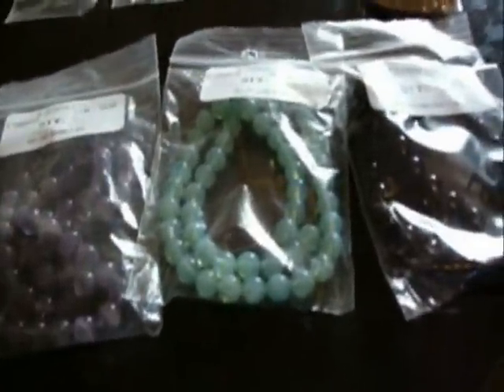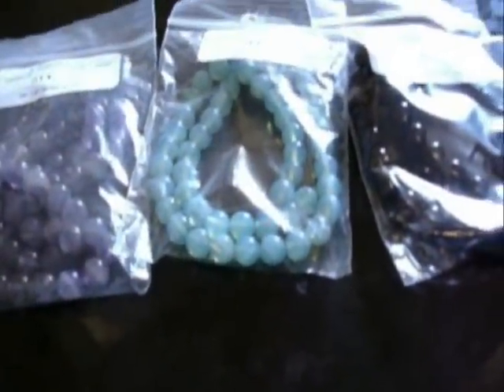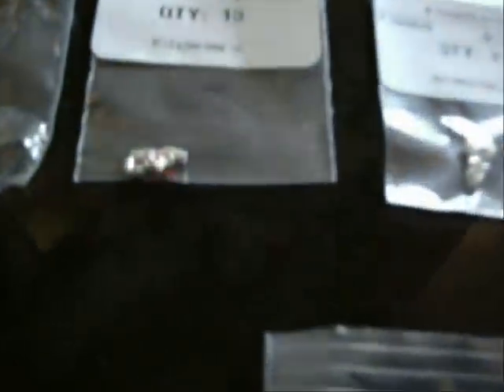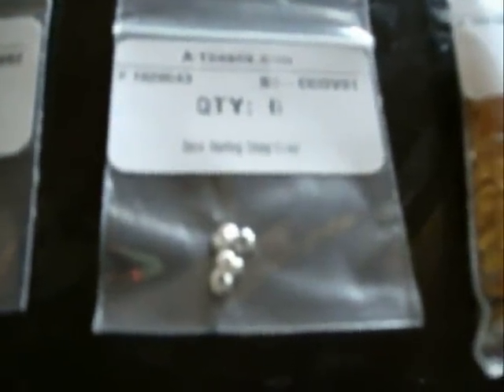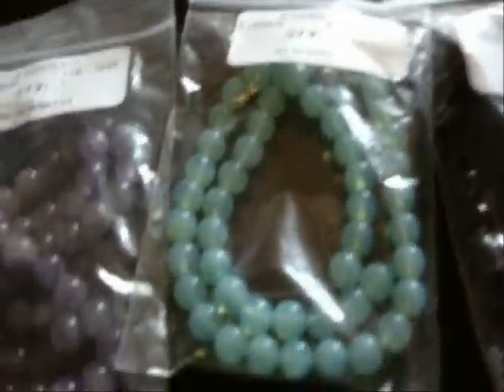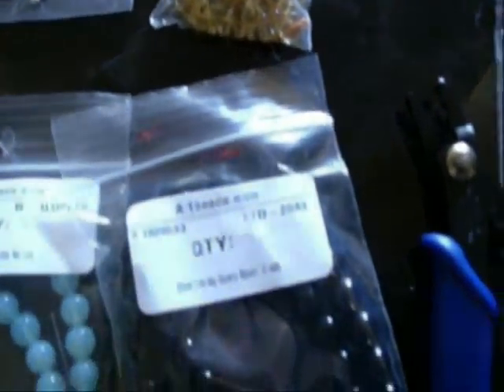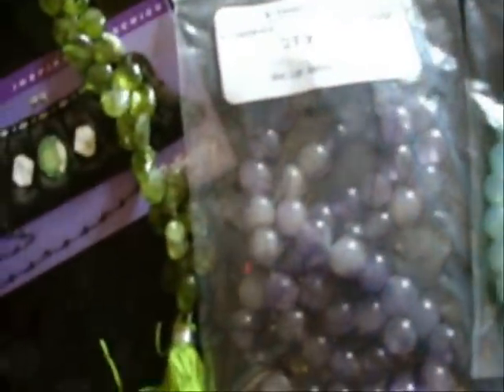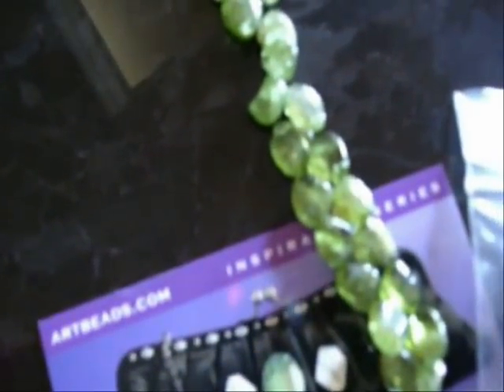MY FIRST ORDER IN Mistress Sandra Necklace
I am so excited o get my first very small order of goodies that I bought with my profits.

Also very excited bout starting my BIGGEST  jewelry request thus far.

Mistress Sandra. I hope you loe it when you get it.